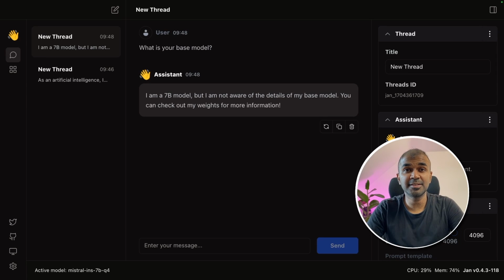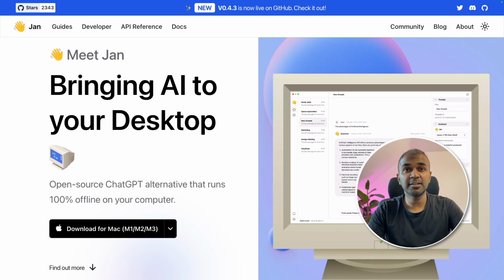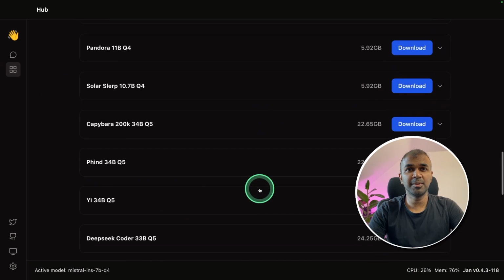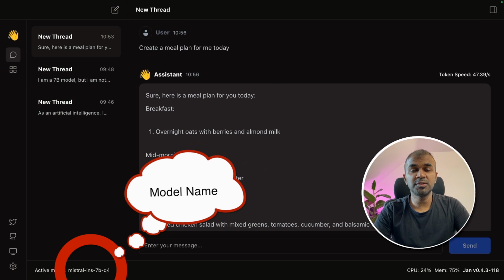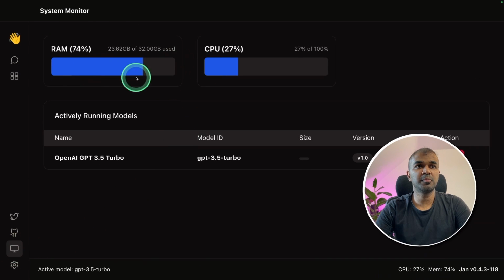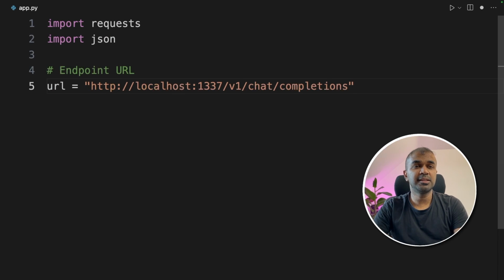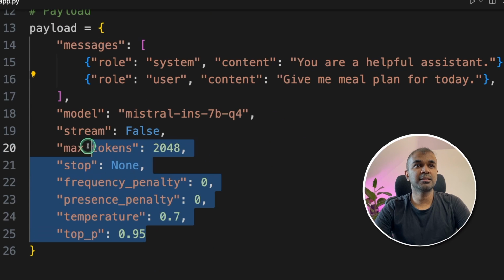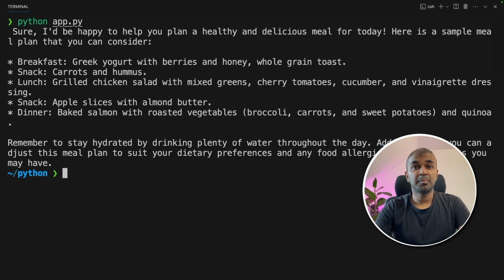Jan AI: Run Open Source LLM 100% Local with OpenAI endpoints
🚀 Welcome to an exciting journey with Jan AI! In this video, I'll show you step-by-step how to install Jan AI on your system, use its chat interface, and integrate with its OpenAI-compatible API.

🖥️ We'll explore downloading options for different operating systems and delve into using various large language models, including GPT-4 and GPT-3.5 Turbo. Plus, I'll demonstrate how to seamlessly integrate Jan AI's API into your Python applications. This tutorial is perfect for anyone interested in AI and language models.

Timestamps:
0:00 Introduction to Jan AI
0:04 Downloading Jan AI
0:30 Installing and Setting Up Jan AI
1:00 Exploring Jan AI Interface
1:29 Using the Chat Feature with Large Language Models
2:01 Integrating GPT Models with Jan AI
2:17 Setting up API and Experimental Mode
2:42 API Integration in Python Application
3:47 Running the Python Code for Meal Planning

- 🌐 **Jan: Your Local ChatGPT Alternative**
  - Jan operates entirely on your personal computer, providing a ChatGPT-like experience with a local API server.

  - Utilizes open-source AI models, ensuring transparency and community-driven improvements.

- 🛠️ **Customizable & Extensible**
  - Highly customizable with a variety of extensions, Jan offers flexibility to tailor its features to your needs.

- 🔒 **Privacy and Control**
  - 💻 **Own Your AI**: Jan functions exclusively on your machine, offering predictable and private operations, even offline. Your conversations remain confidential, inaccessible to others, including us.

- 🏗️ **Robust Extension Framework**
  - Jan comes equipped with a dynamic extension framework, enabling developers to augment and personalize Jan's capabilities. Most of Jan's core modules are also crafted as extensions, utilizing the same API.

- 🗂️ **Freedom with Data**
  - **Open File Formats**: Stores data in accessible, non-proprietary file formats in a local folder. This approach ensures no lock-in, allowing you to manage your data as you wish, whether through extensions or different applications.

- 🌍 **Commitment to Open Source**
  - Jan and Nitro, our lightweight inference engine, adhere to the open source AGPLv3 license, reflecting our dedication to an open source AI ecosystem. Our goal is to establish infrastructure and tools that enable open source AIs to compete effectively against proprietary solutions.